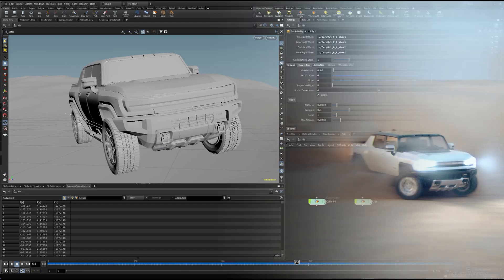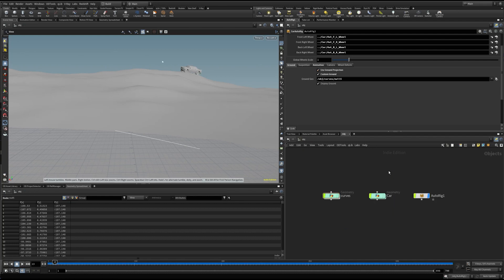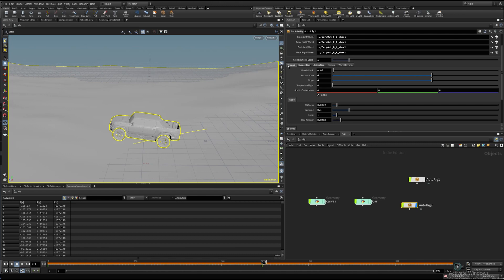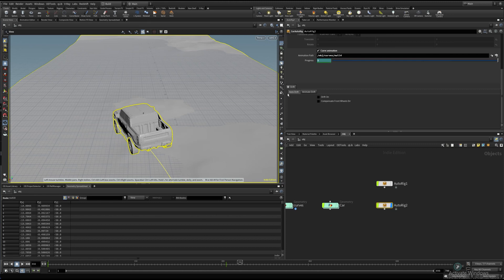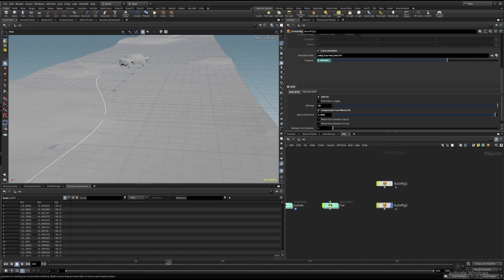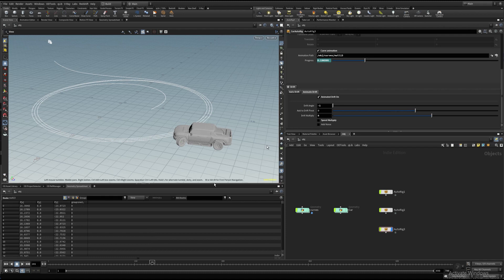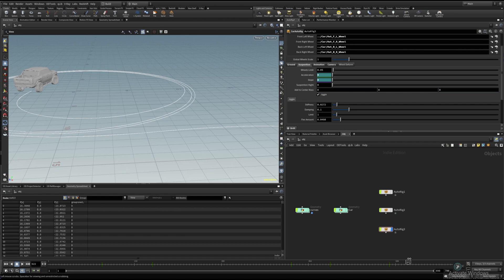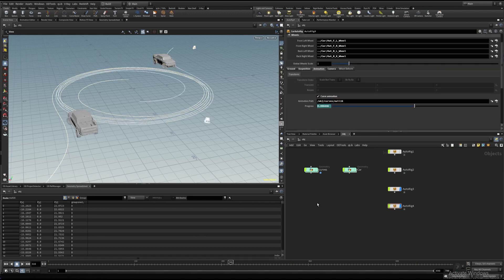Easy way to Rig and Animate a Car in Houdini using AutoRig Tools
I've been hard at work on my latest HDA, and while there was a bit of a delay in development, I am thrilled with how it's turning out. I am also excited to announce that I've added a really cool drift option to the tool that I think will take your animations to the next level.  There are two versions available right now on my Gumroad page  aximixa1.gumroad.com